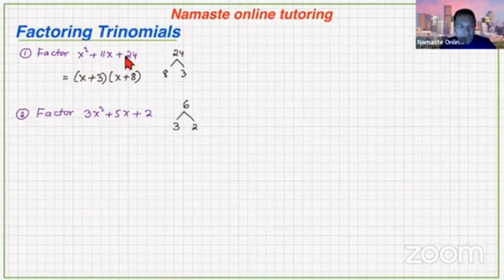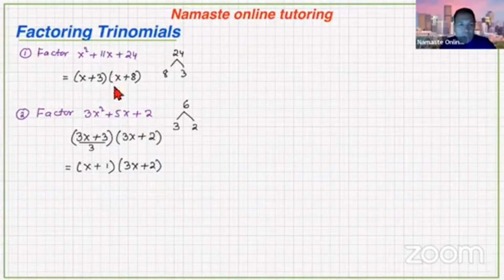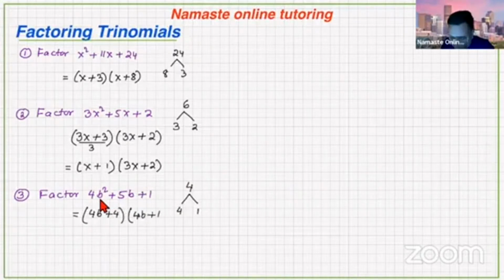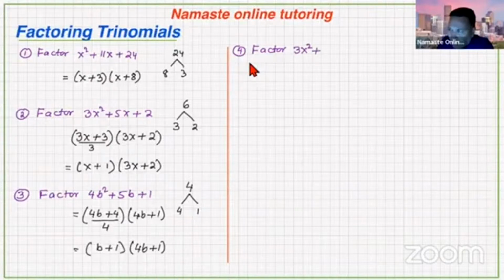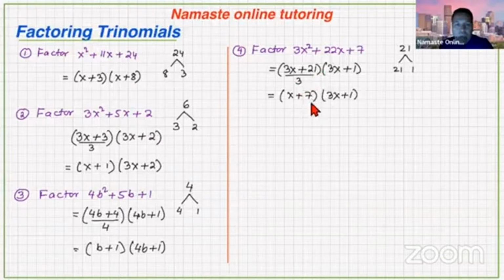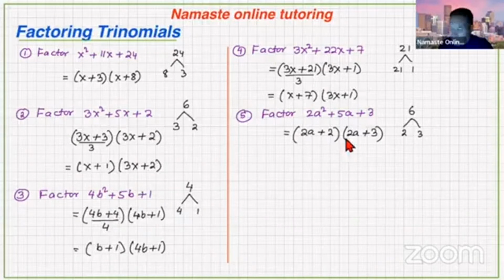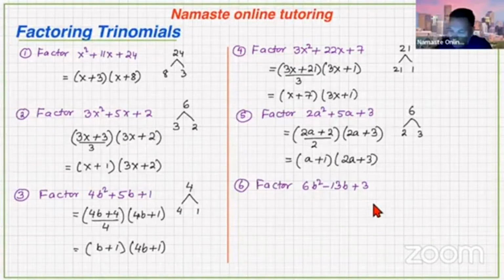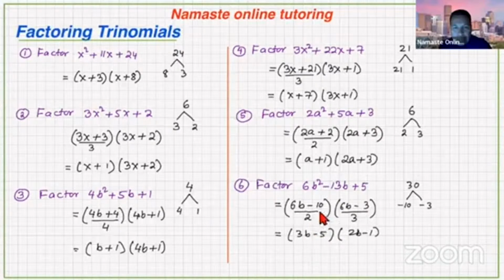Factoring Trinomials (A Quick Trick).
This video is created by Narayan Neupane. In this video, you will learn how to factor trinomials quickly.